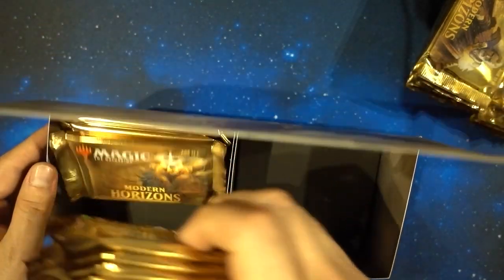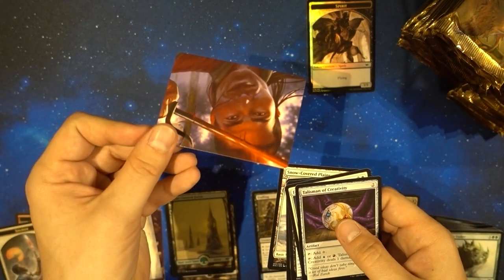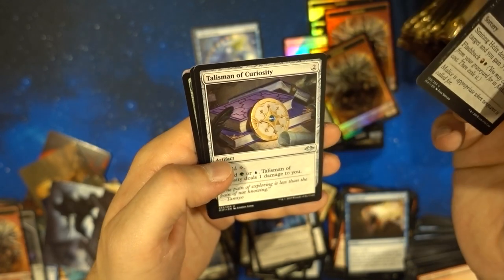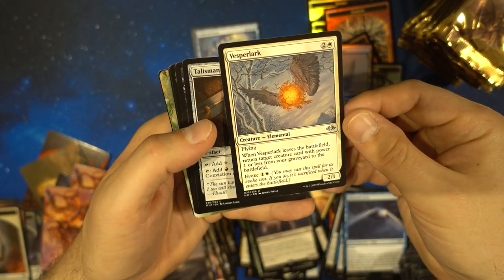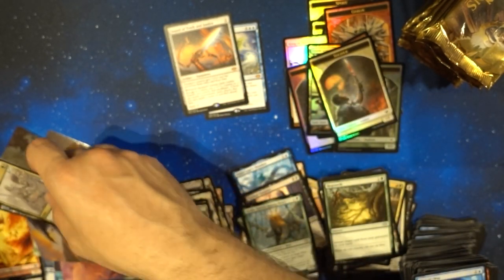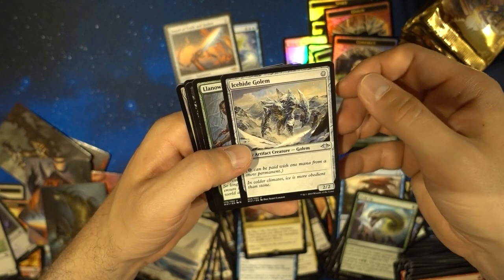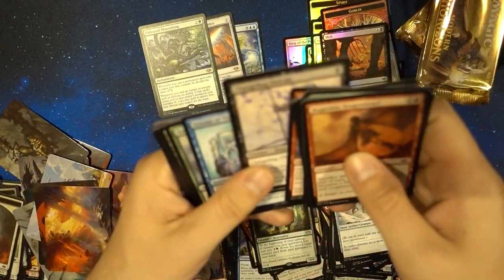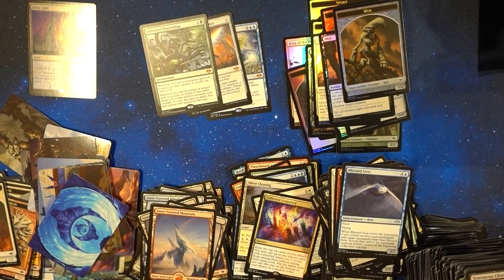Modern Horizons - Is it any good? | MTG Box Opening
As Modern Horizons is starting a new era in Magic: The Gathering by introducing Legacy cards into the Modern format, I am also starting a new era in my video editing and uploading to this channel. The first video with voice support! Of course I botched it on every occasion I could - for that I am sorry :). Please stick with me on this - I will try to get better as time goes along. Thank you and have fun watching.

Little sidenote:
Please use the 1080p option for best watching experience. Any feedback or comments are more than welcome - I am still learning.

A big thanks to the composers (in no specific order):
Jeremy Blake
ann annie
William Rosati
Sir Cubworth
Aakash Gandhi
Late Night Feeler